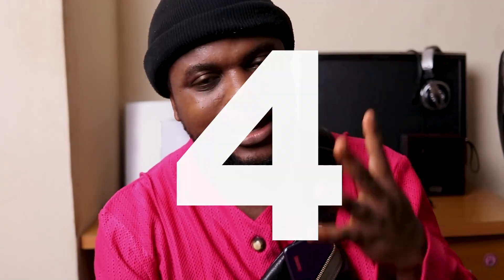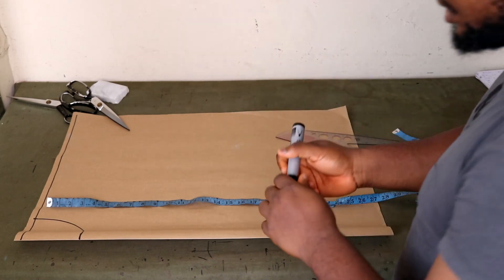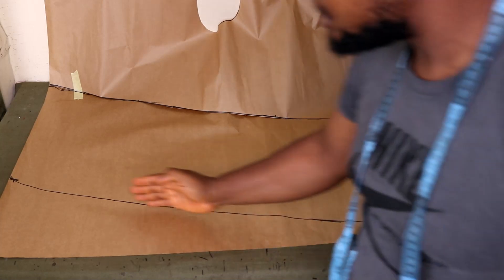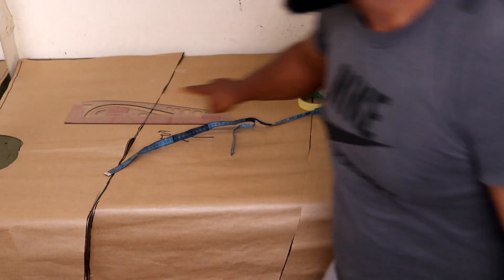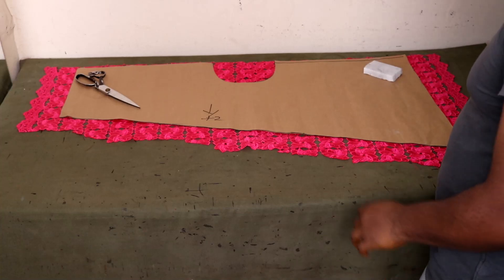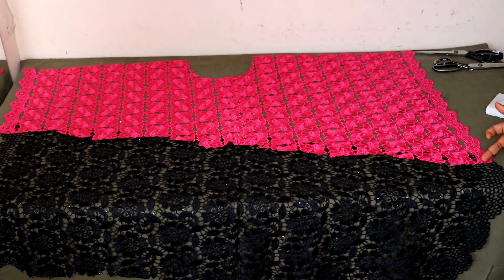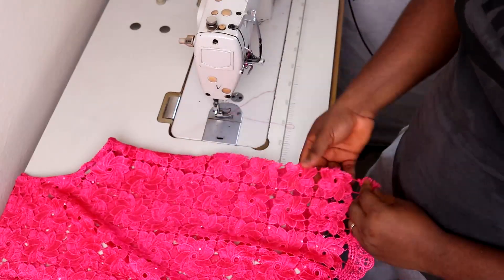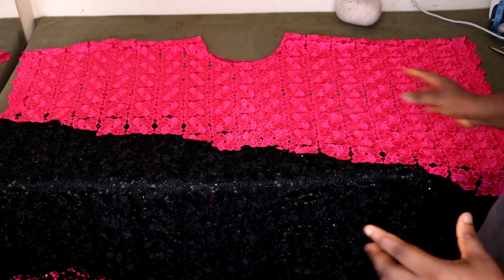HOW TO MAKE LAYERED LACE BUBU / BUTTERFLY DRESS.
GOOD DAY. In this video I will show you how to cut and sew a bubu / butterfly / maxi dress.